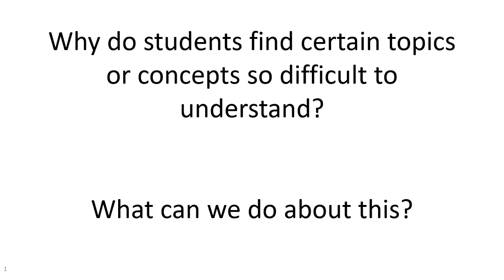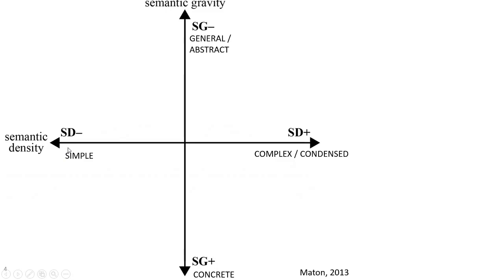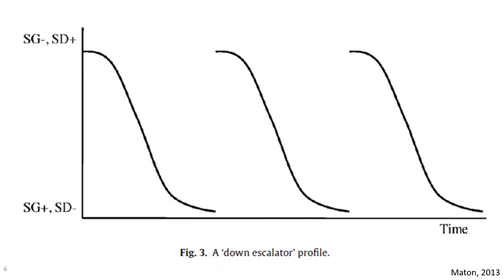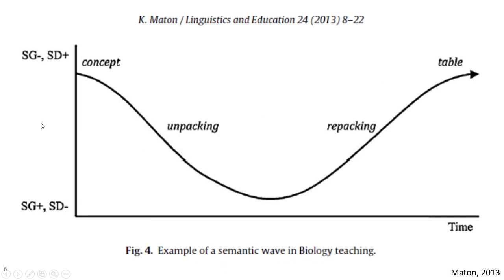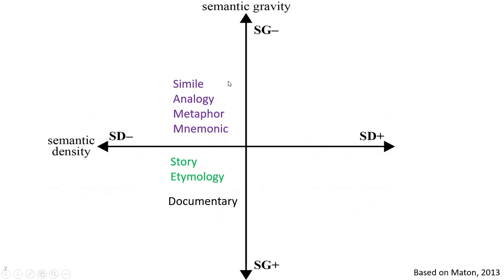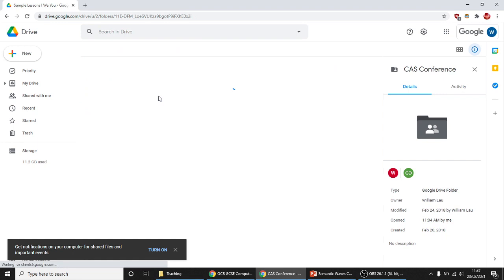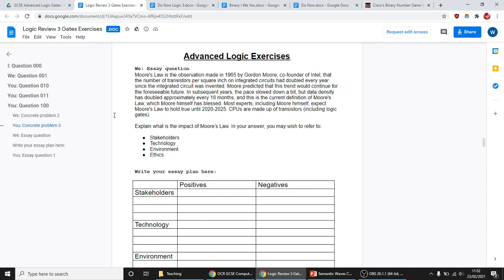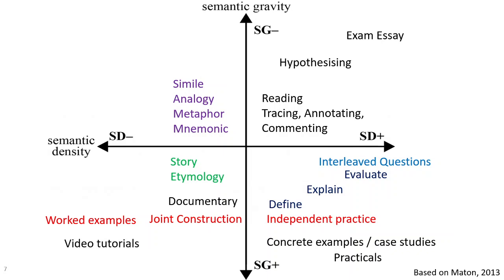Semantic Waves Legitimation Code Theory LCT | Computing At School CAS Conference for teachers